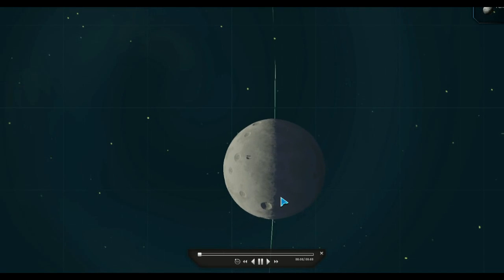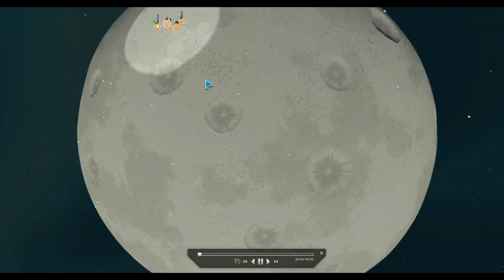PA Beta ~1v1~Burntcustard Vs Mot9001~Livecast~New Moon Biome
Thanks for joining me again for another PA Livecast!
This game is my first from the new patch and reveals the New Moon Biome with craters that can be traversed making for a very different game.
Welcome to a 1v1 with a couple of great players from the forums in Planetary Annihilation, a great battle with interesting builds and unit compositions.Well worth a watch! More to follow!
This game utilises Gentlemen's Rules!
I hope you enjoy and there will be much more planetary annihilation content to come with Update Logs, first person gameplay and more livecasting as I get more adept at it.